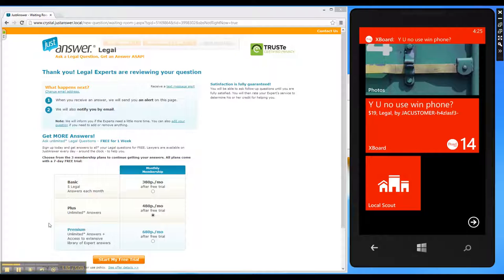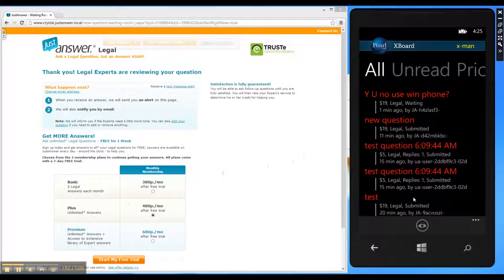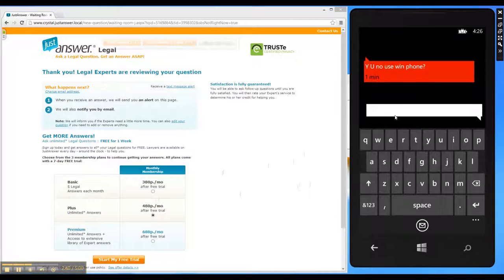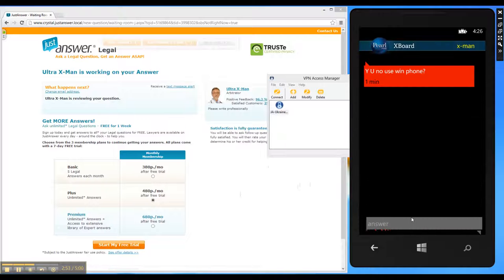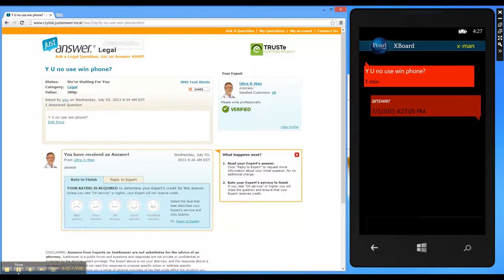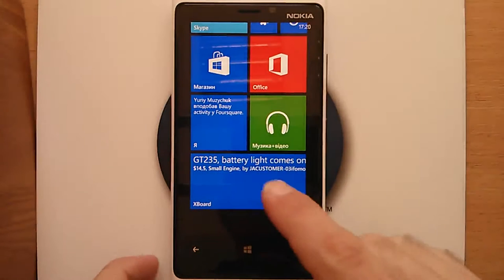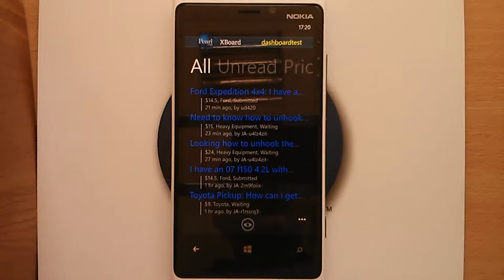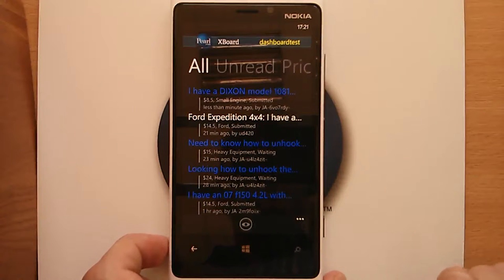XBoard for Win Phone 8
Pearl.com Expert Dashboard for Windows Phone 8 with possibility to view expert's question list and question thread, to lock and answer questions, and to receive notifications.